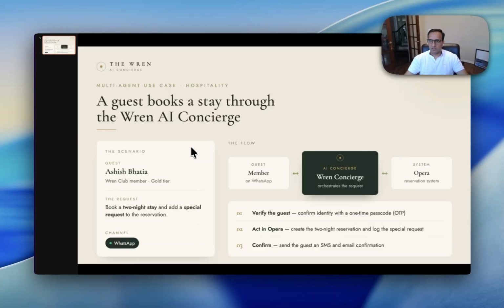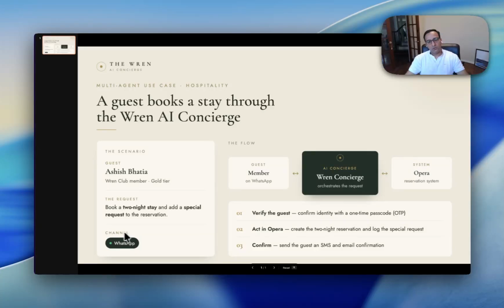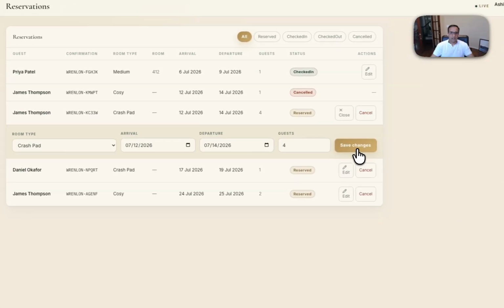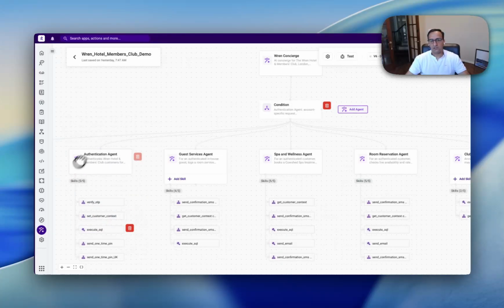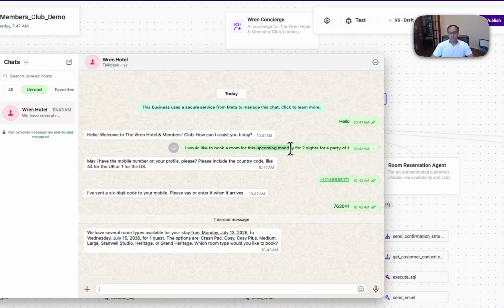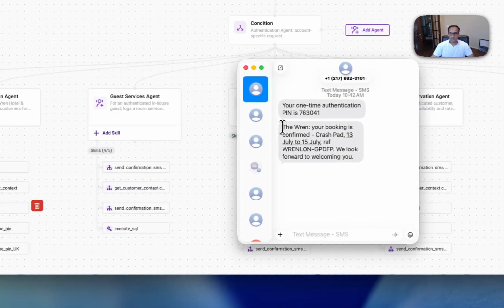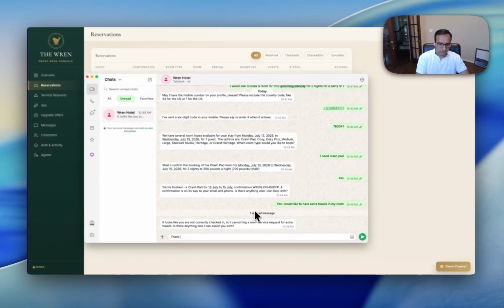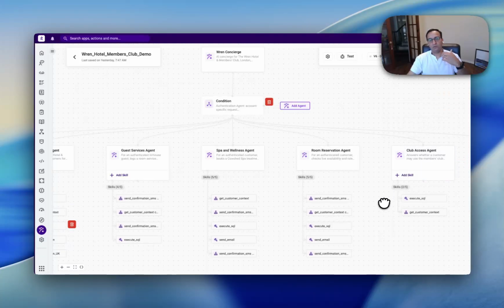This AI Agent replaces Hotel Room Reservation Desk!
This is a real world use case we build and expand on with our partners, this time for the Hospitality vertical, running on the Talkdesk multi agent orchestration engine.

The scenario is a hotel booking flow. A Gold tier club member messages in over WhatsApp to book a two night stay.

The AI Concierge handles it end to end:
→ Verifies the guest with a one time passcode
 → Creates the reservation and logs the special request in Oracle Opera
 → Confirms back to the guest over SMS and email